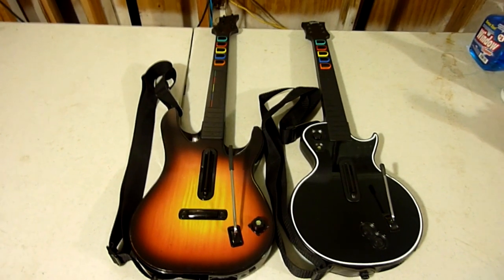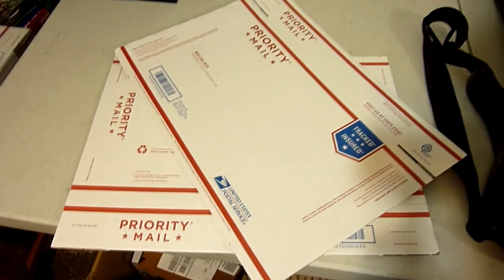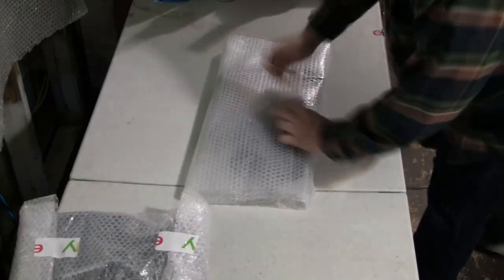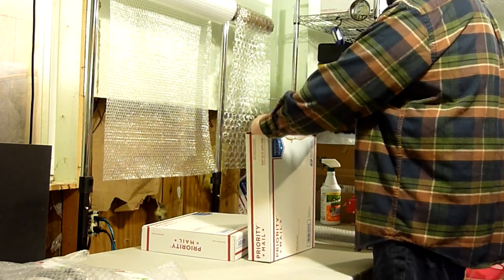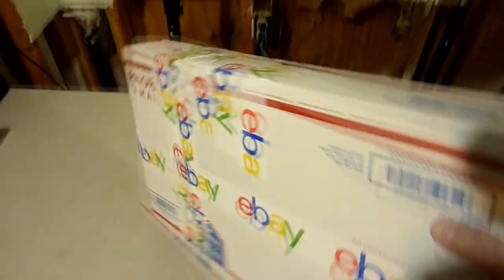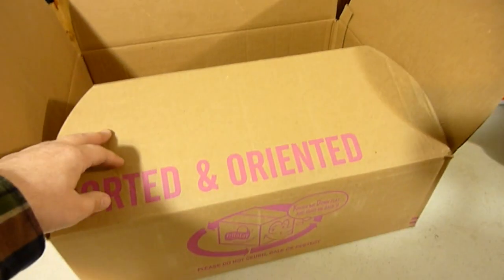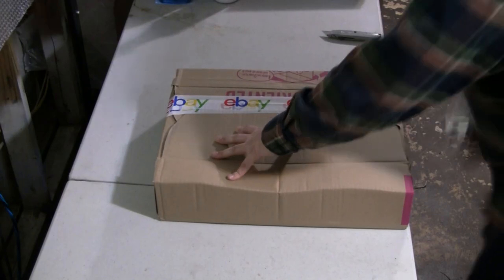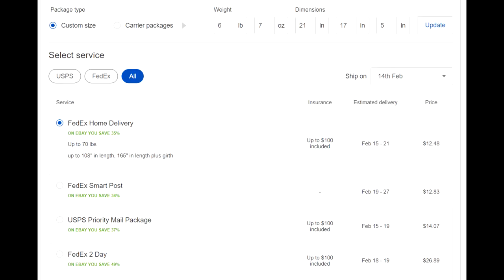How To Ship Guitar Hero Guitar For Cheap (2020)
Here's a quick video on how to sell and ship guitar hero guitar for cheap on eBay.